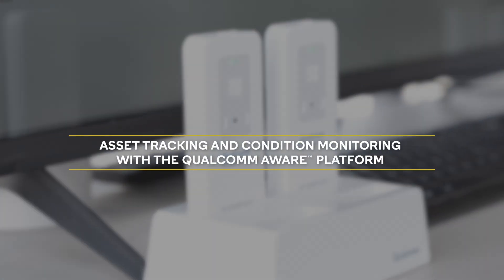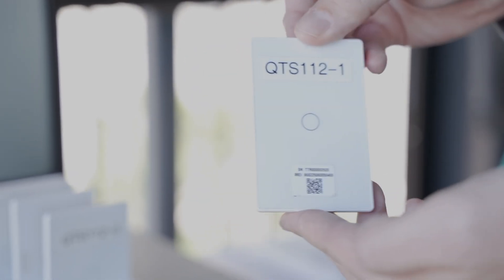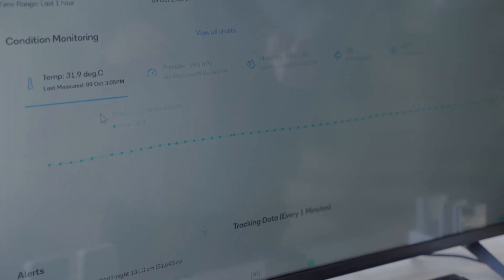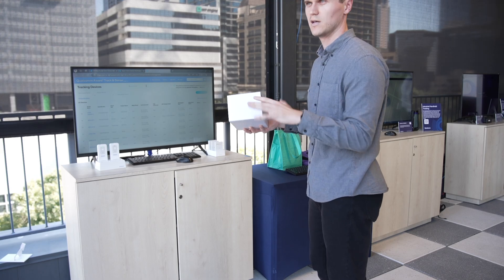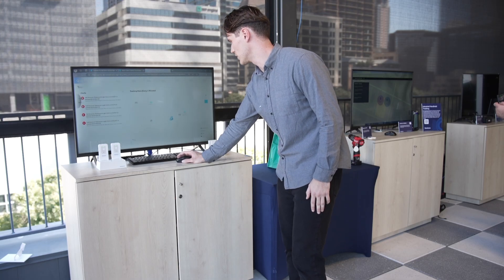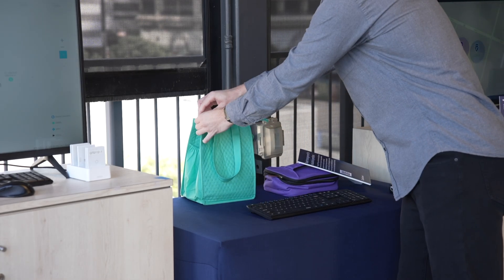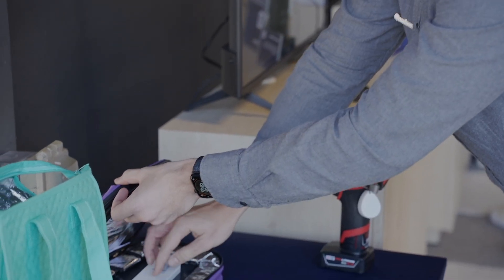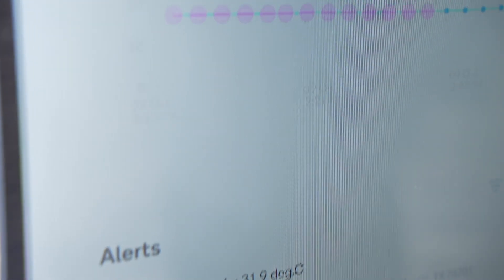Real-Time Shipment Tracking with Qualcomm Aware Platform​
Learn how Qualcomm Aware allows enterprises to manage valuable equipment in the field in real time with engineer, Eric Brown. Monitor pressure, temperature, humidity, and more, with alerts for falls featuring location details. See how temperature breach events trigger detailed reports for smarter logistics. By understanding the location of these assets, decision-makers can find missing items, monitor their use in approved or restricted areas, and monitor device health, battery level, and usage.​